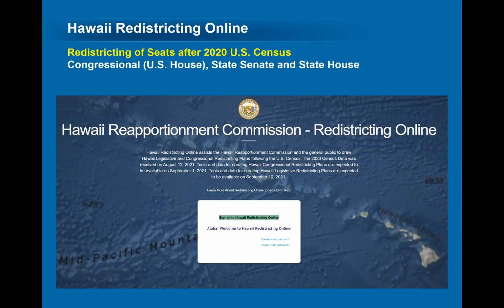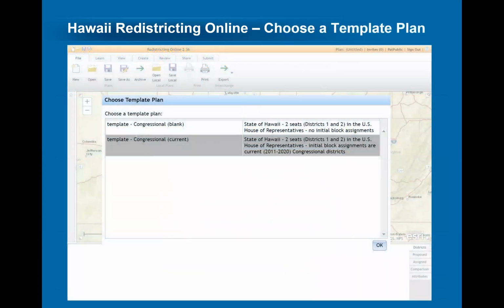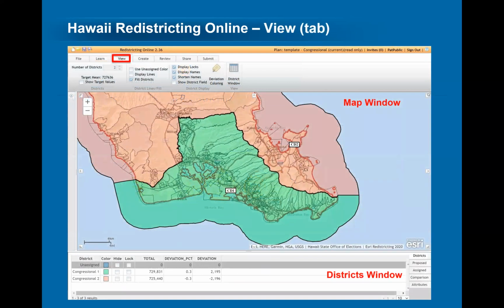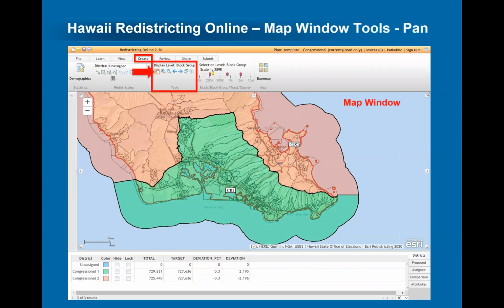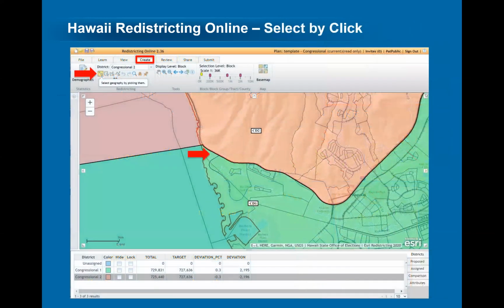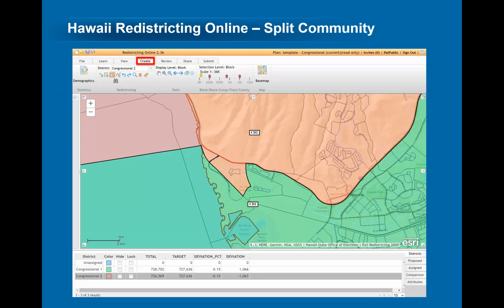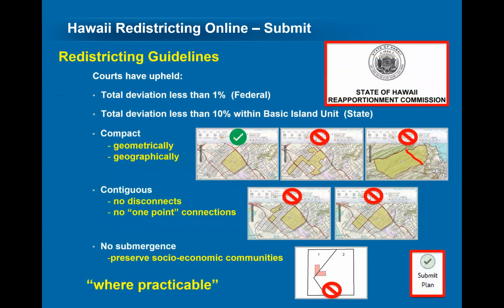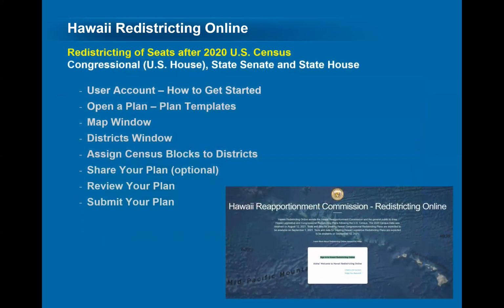Hawaii Redistricting Online - Video Tutorial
Video tutorial on how to use the online redistricting application.